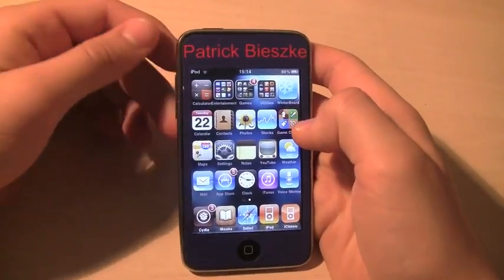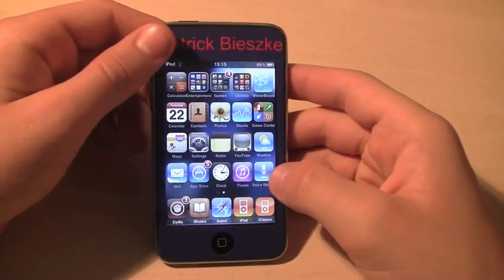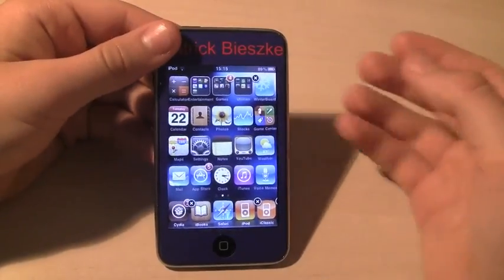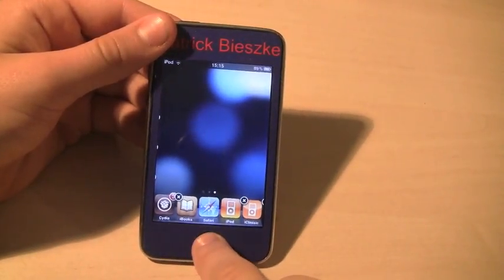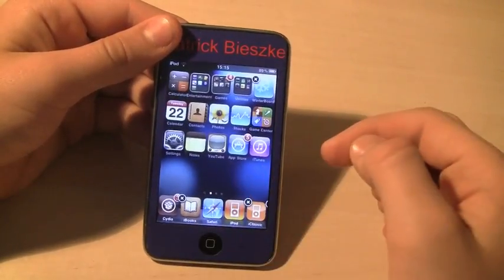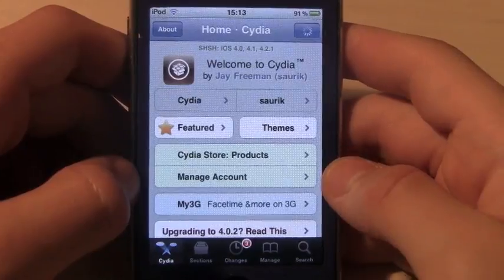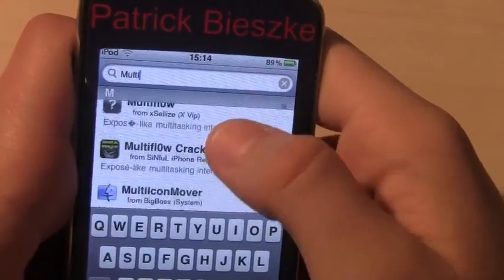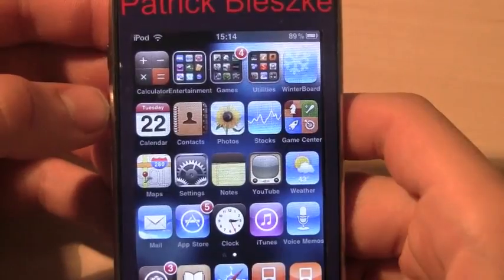MultiIconMover | Move Multiple Applications On an iPhone/iPod Touch